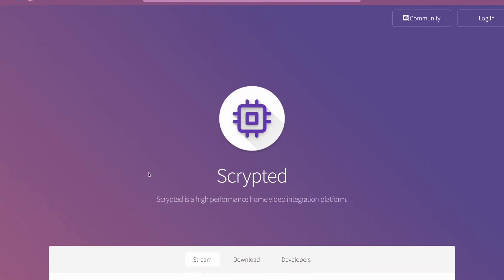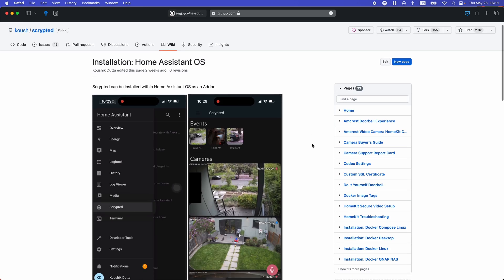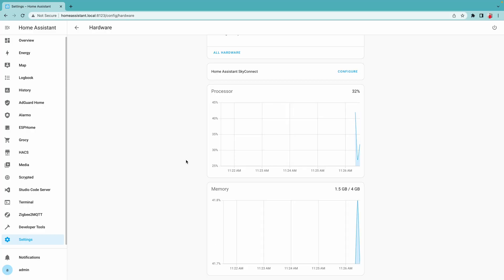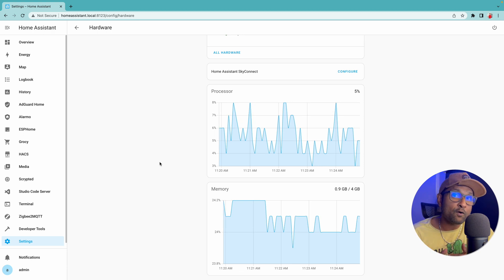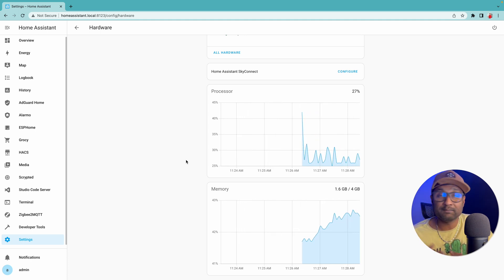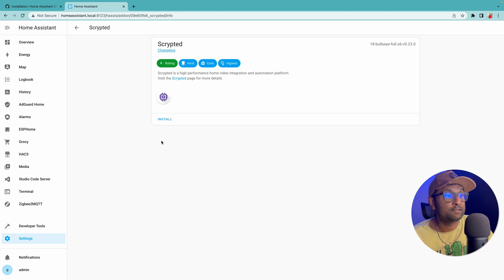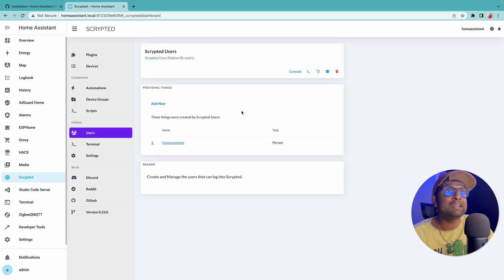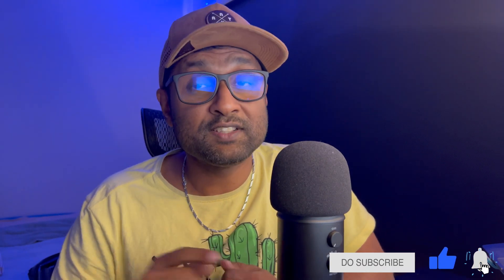Home Assistant & Scrypted: HomeKit Secure Video for any PoE Camera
Its Super EASY to INSTALL SCRYPTED with Home Assistant - ONE SIMPLE ADD-ON ! The Swiss army knife to enable HomeKit Secure Video and build the ultimate high performance home video integration for your Smart Home.

⏱️ TIMESTAMPS ⏱️:
00:00 Intro
00:18 Opening
00:33 Official Scrypted Addon
01:29 What is Scrypted ?
02:57 Scrypted Hardware
04:16 Install Scrypted HA Add-On
05:37 Configure Scrypted
06:43 Closing